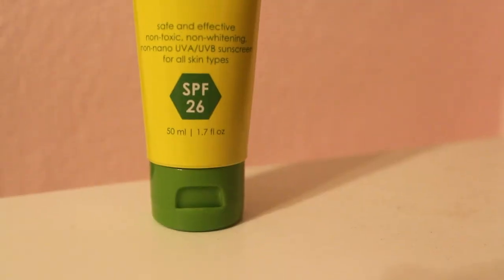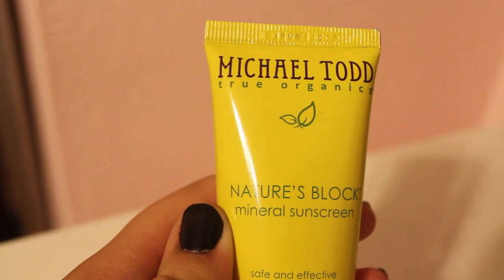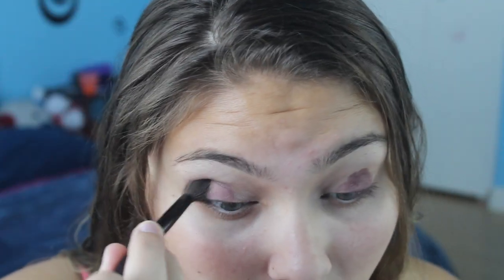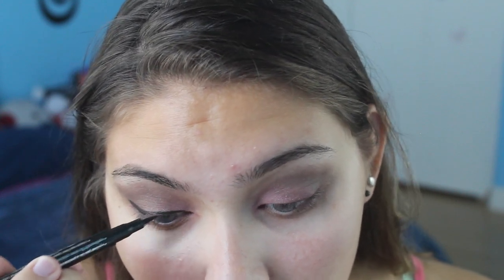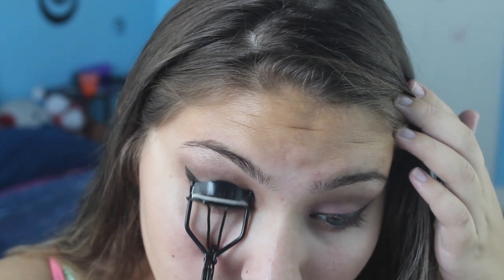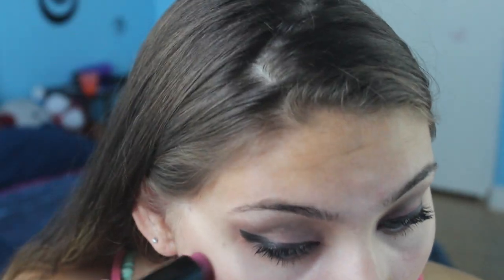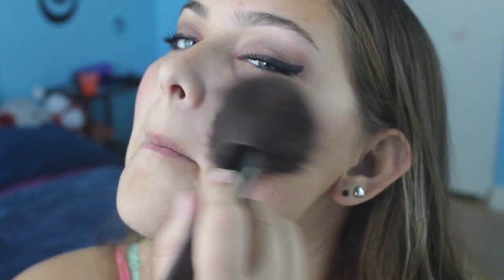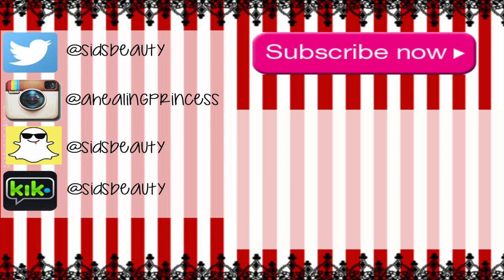♡Everyday Makeup Routine♡ Collab with AmazballsBeauty!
♡Open For Special Info♡

Hopefully you guys enjoyed my Everyday Makeup Routine, I usually switch it up with eyeshadow colors but this is the basics. Also recently I have been working on my eyebrows too but I don't do that everyday so I didn't want to include it...

She has an accent too so you don't want to miss out :*

❤ Let's Talk! ✉
Kik Me? @sidsbeauty
Snapchat Me? @sidsbeauty

❤ Wanna become friends? Do collaborations? or just get feedback? @sidsbeauty

✺FAQ✺
Name: Sidney
Age: 14 (10th grade)
Camera: Canon Rebel T3i
Partnered: StyleHaul